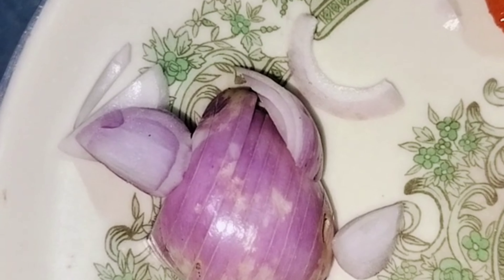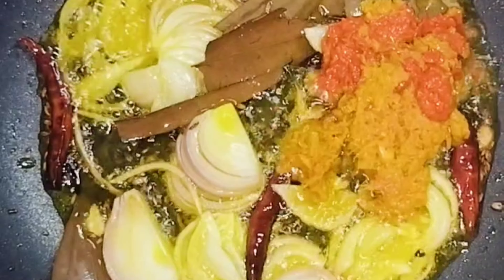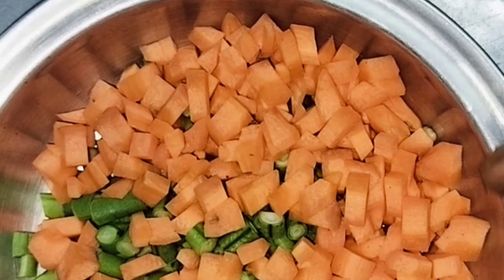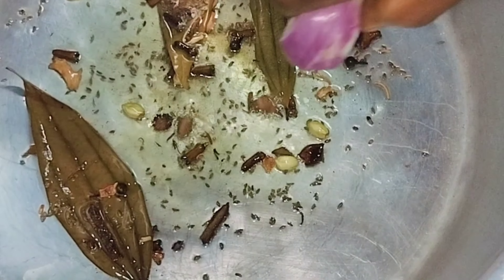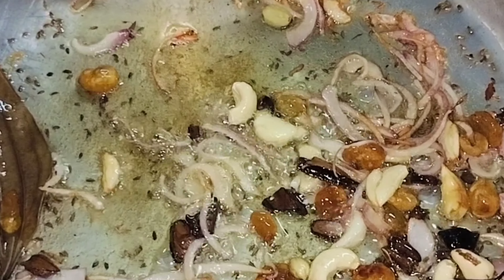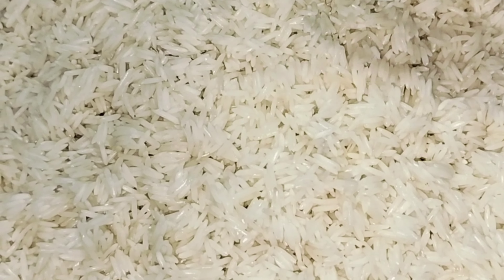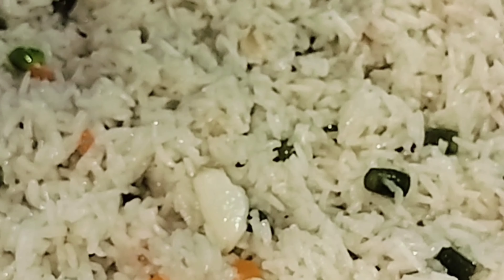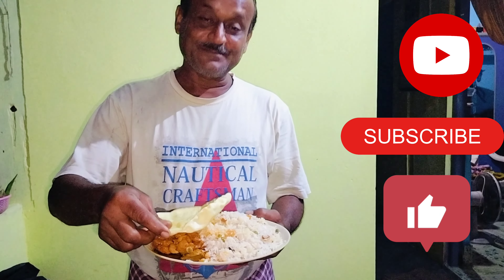New Hindi Vlog|| Chicken Pulao 🐔$pecial √√